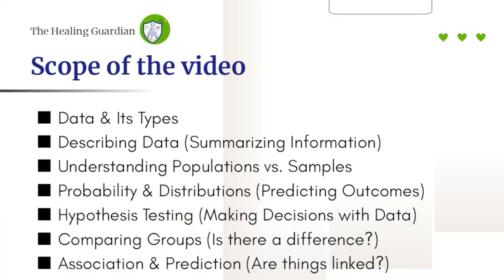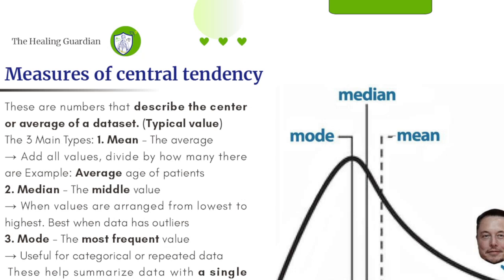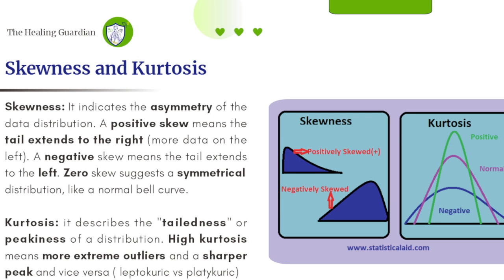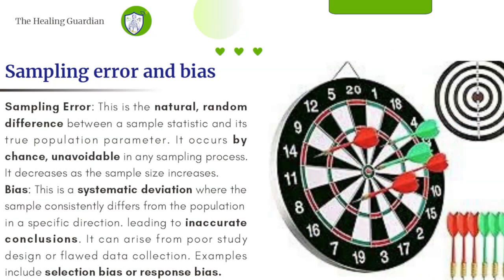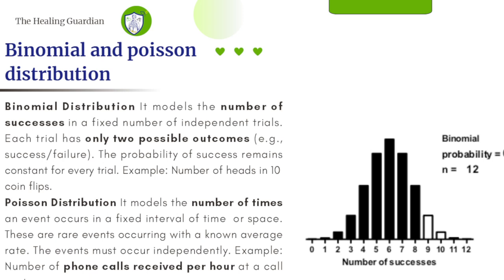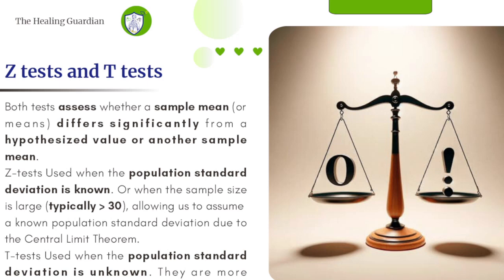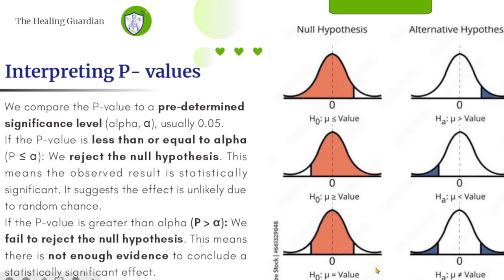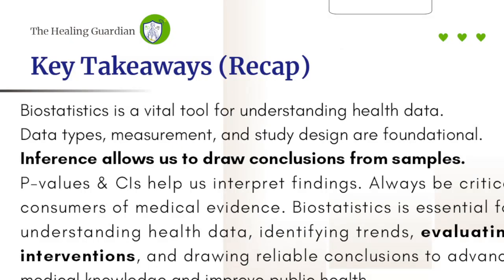BIOSTATISTICS MADE SIMPLE (THE ABC'S OF PUBLIC HEALTH)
Learn the basics of biostatistics in a clear and easy way! This video covers key concepts like types of data, scales of measurement, graphs, central tendency, and more — perfect for medical and health students.
✅ Simple explanations
✅ Based on trusted sources like Gordis Epidemiology
✅ Great for exam prep and understanding research